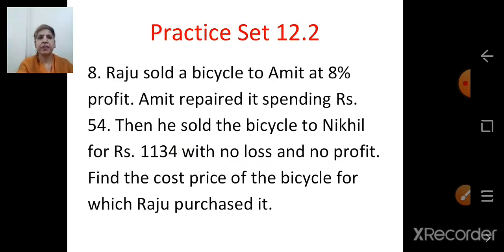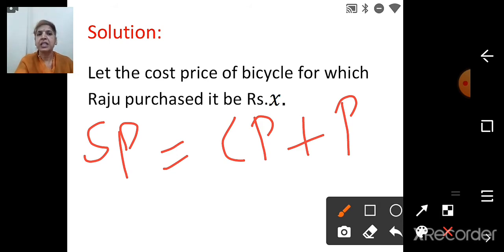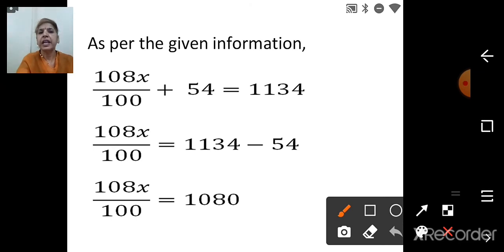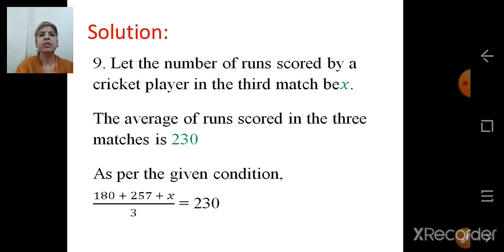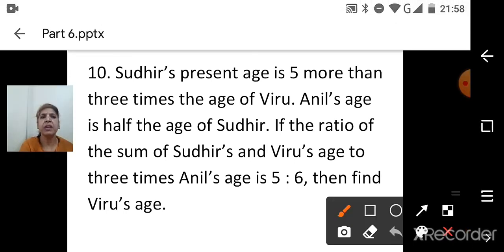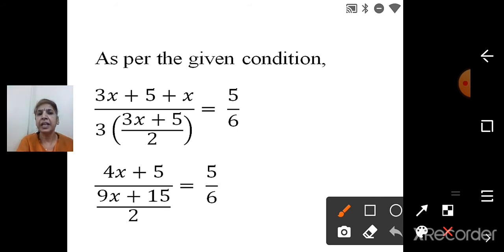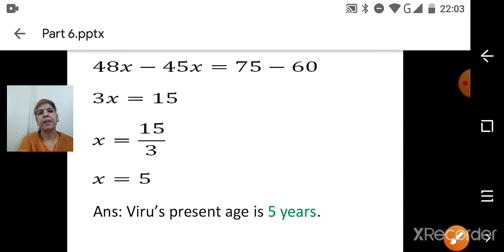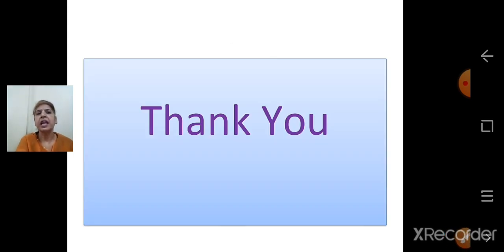Class_8_Maths_Chapter_12_Equations_in_one_variable_Part_6